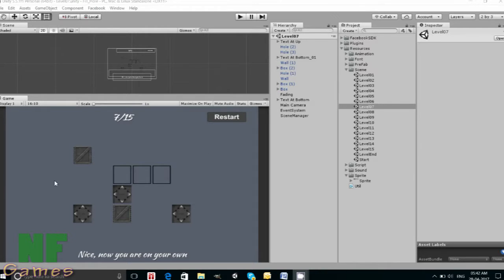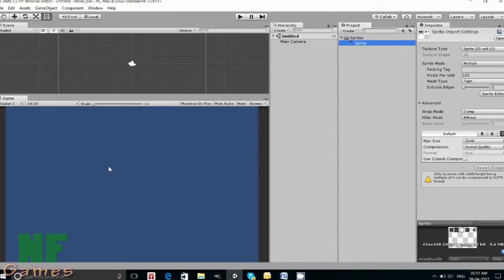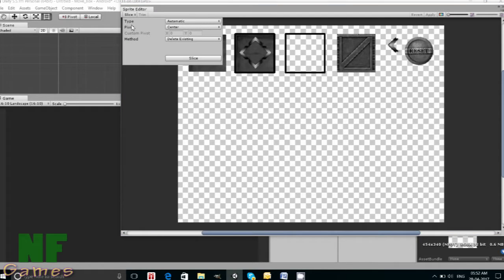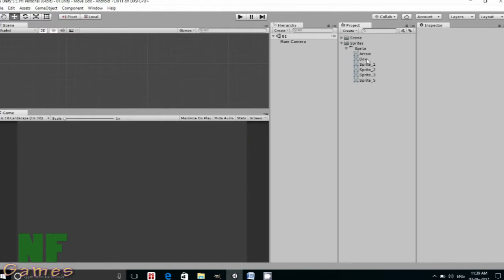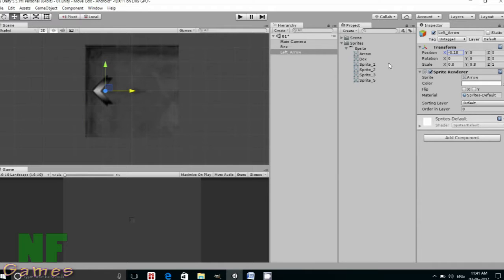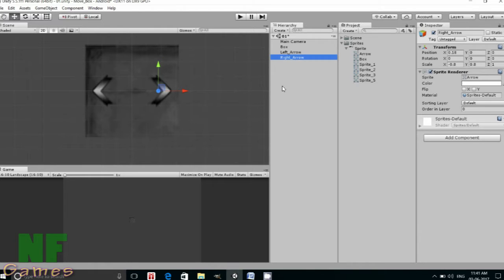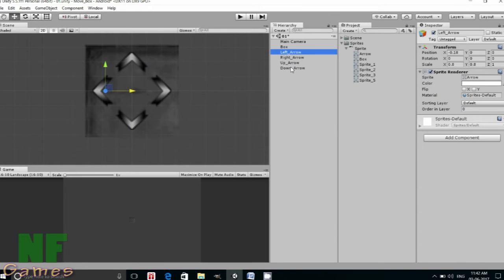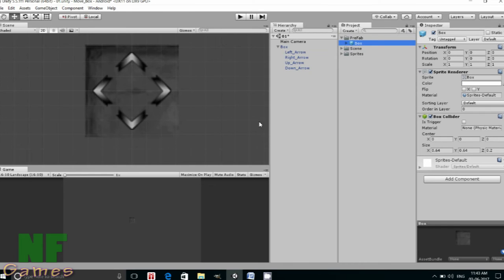Unity Tutorial-Hole Filler-Part 1-Setting up the Box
In this Series of tutorials, we’ll learn how to create 2D Puzzle Game in Unity call “Hole_Filler”.
In this first lesson, we’ll learn how to setup the Box in Unity for this Hole filler Game